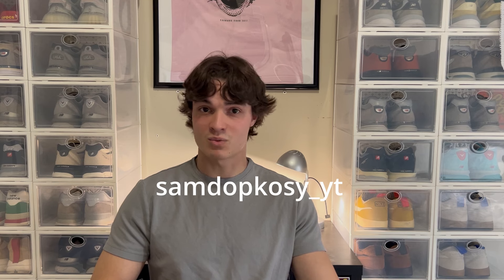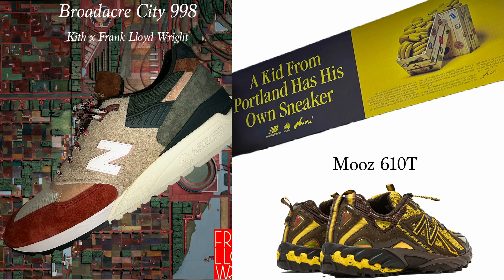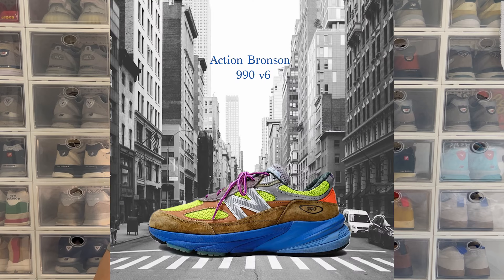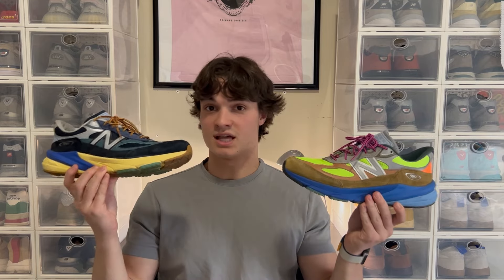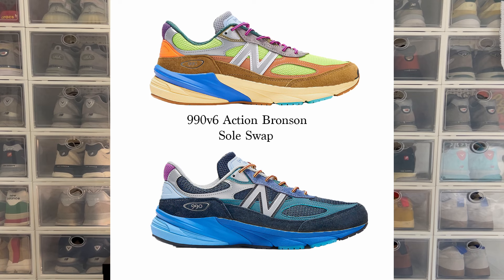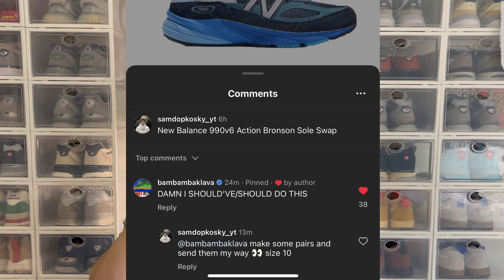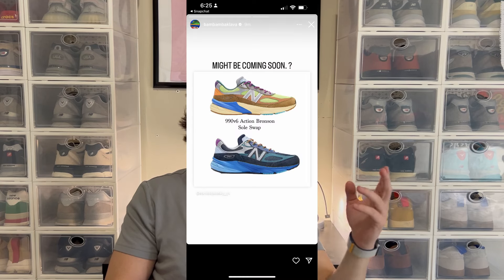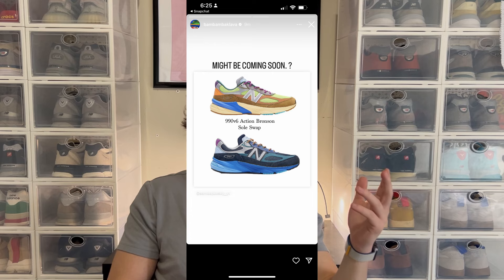Is Action Bronson Redesigning his New Balance 990v6's?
In this video I tell my story on how Action Bronson liked my sneaker redesign of his shoes.